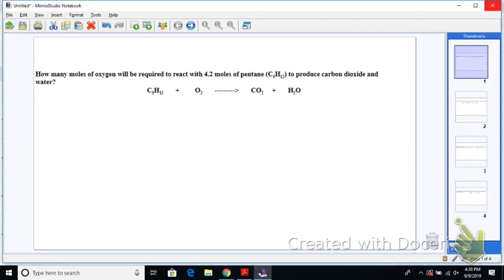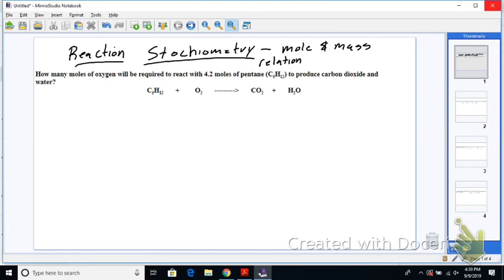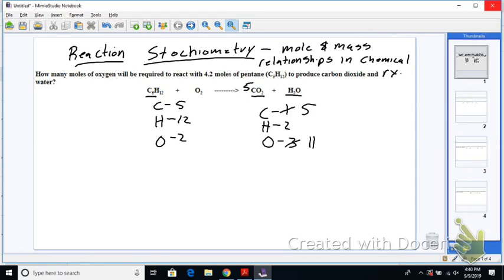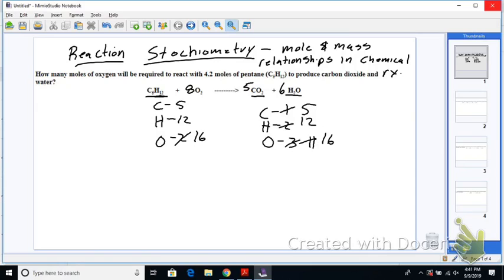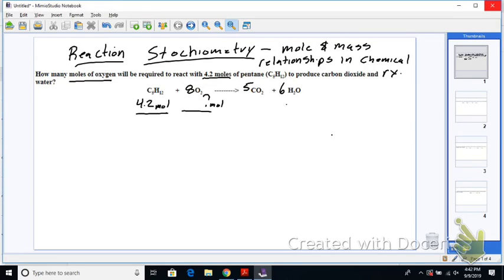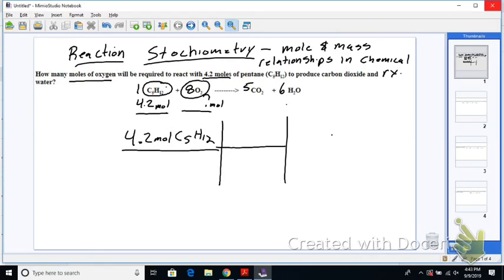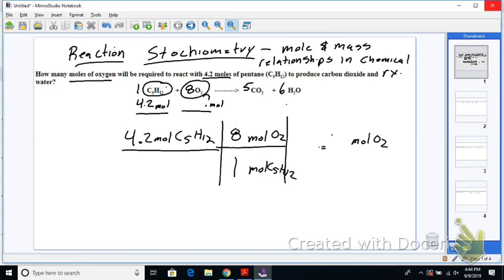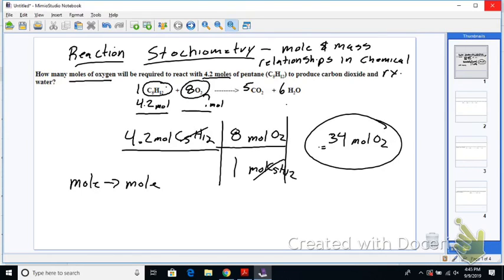mole to mole problem